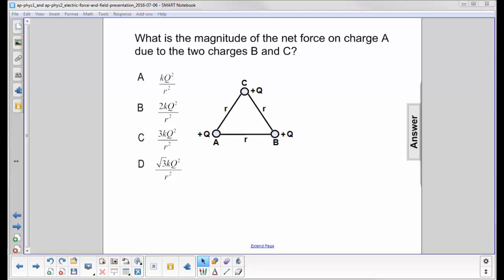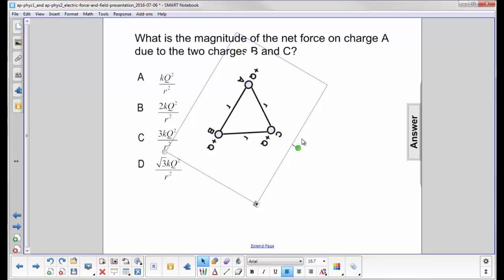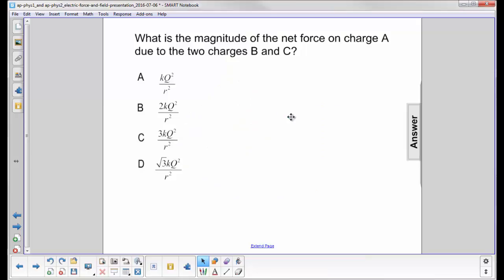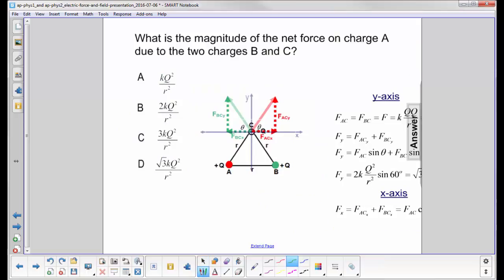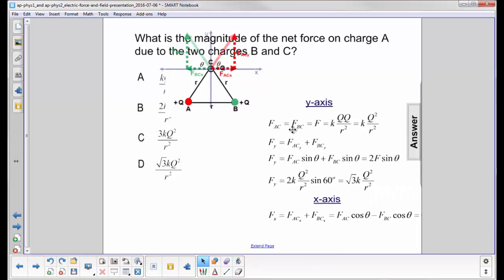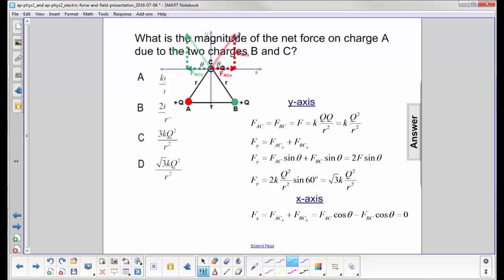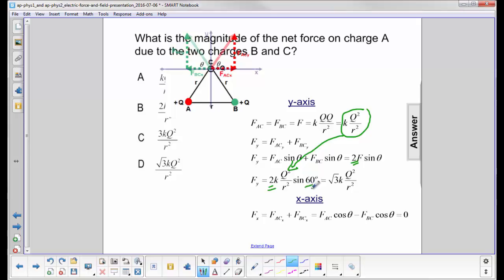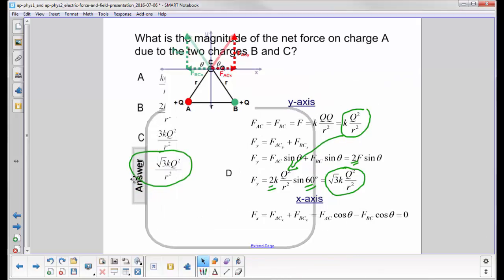AP1 AP2 E Force, Field Question 40